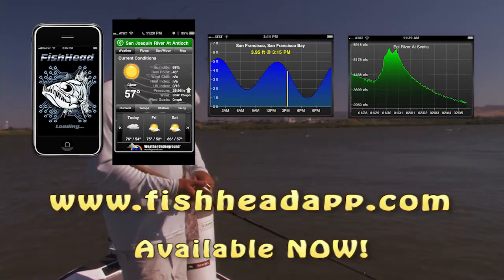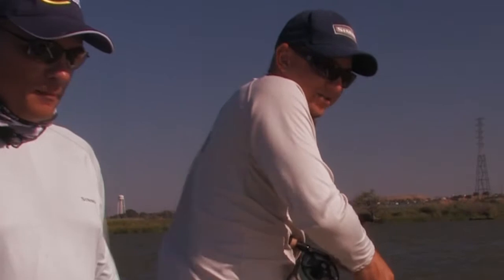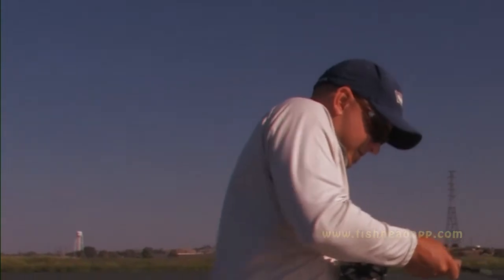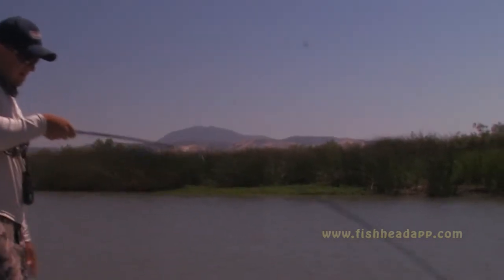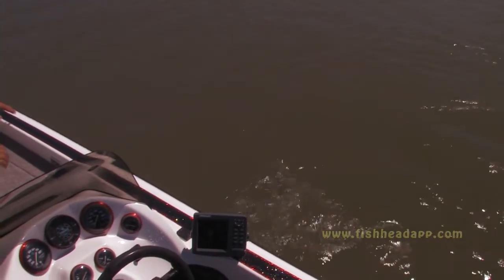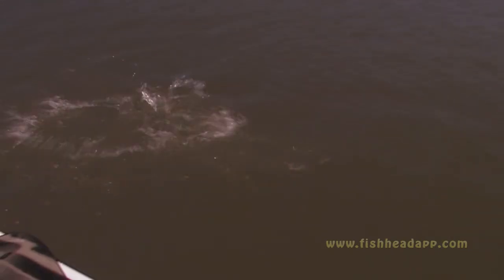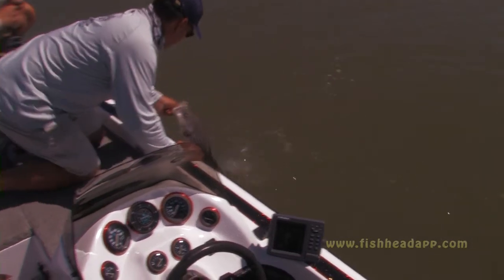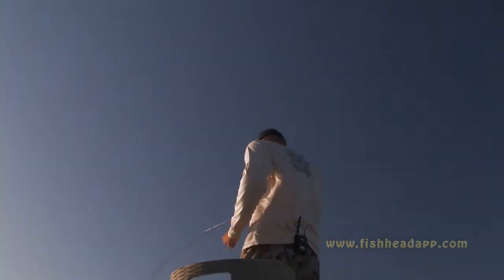Fly Fishing for Striped bass using the new FishHead App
Fly Fishing for Striped bass on the California Delta using the new Fish Head App.